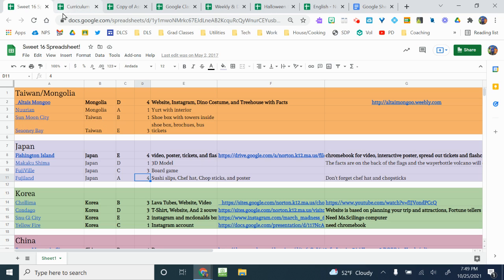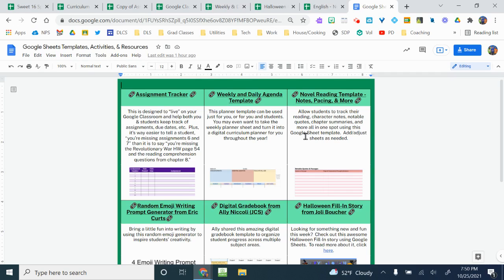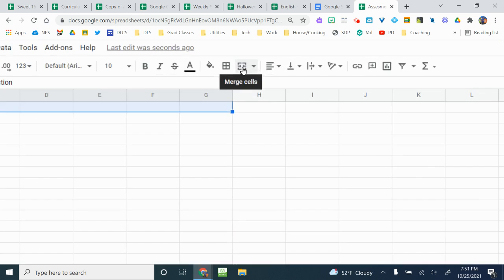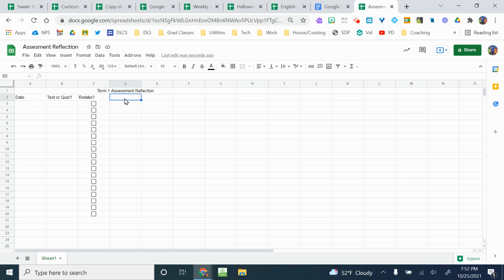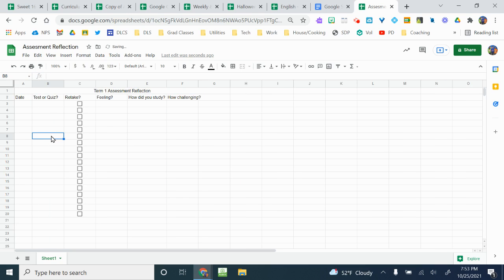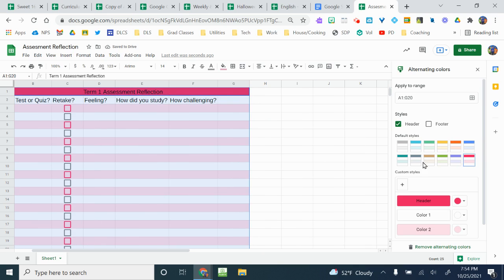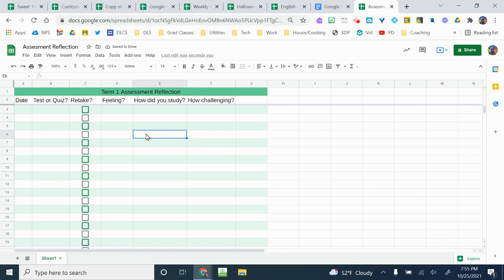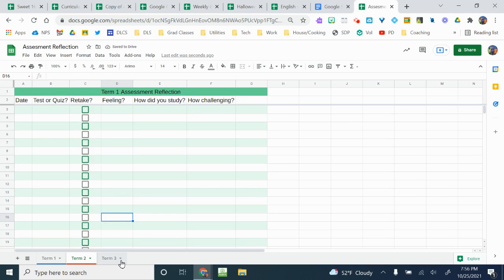Google Sheets Basics (Fall 2021)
See some ideas for how to use Google Sheets in the classroom and learn how to merge cells, freeze cells, set up alternating colors, duplicate sheets, and more!  Great for beginners